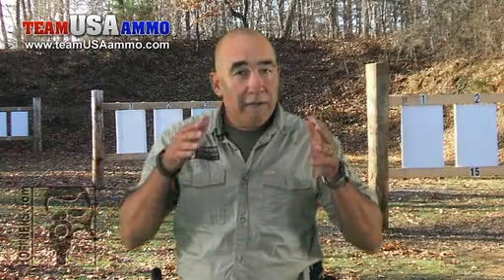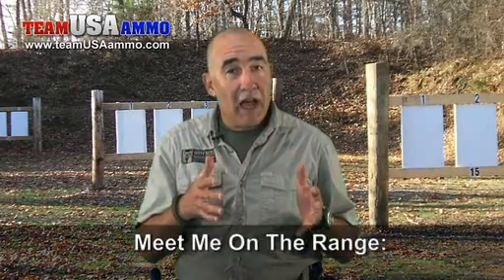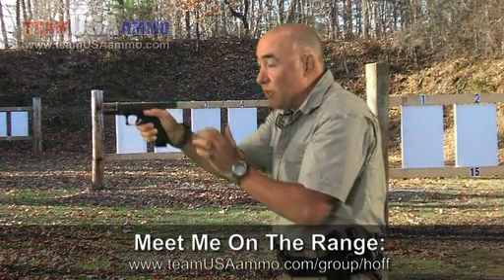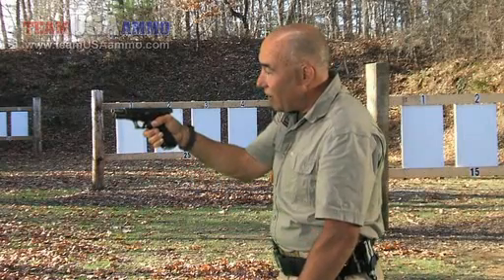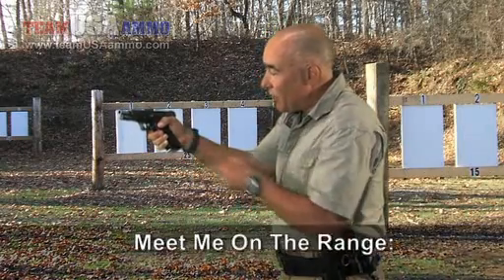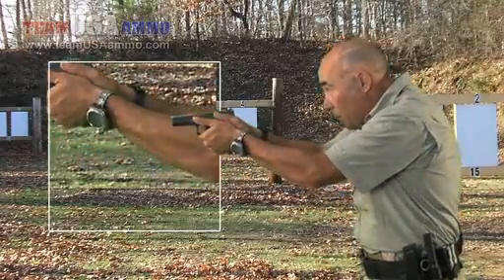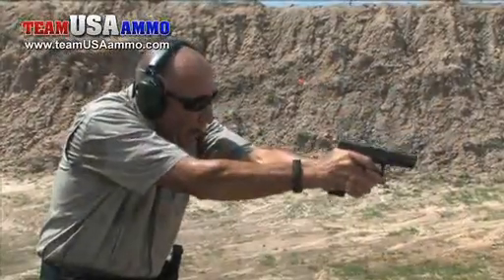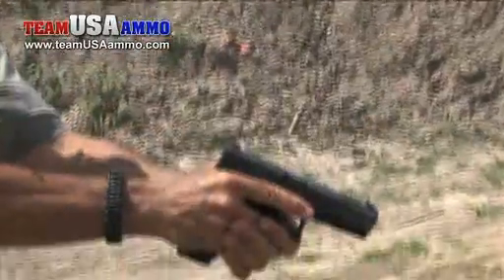USA AMMO Handgun: Combat Load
Brian Hoffner AMMO Handgun: Combat Load

With over 30 years of military and law enforcement experience, Brian, a Texas Master Peace Officer, is a senior firearms instructor, and defensive tactics instructor for Houston Police Department. As director of Hoffners Training Academy,

Brian brings his highly acclaimed training program to law enforcement, military, corporations, and enthusiasts on a national and international level. Known and respected as a leader in his field, Brian's unique style of motivating his students while progressively teaching empty hands, knife, pistol, shotgun, rifle, & tactics have made him a trusted favorite throughout the country.